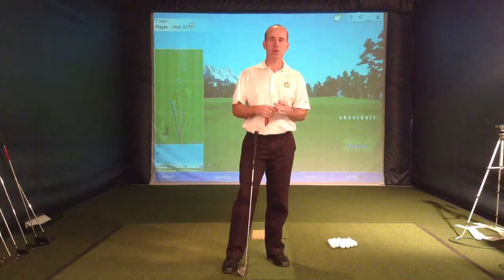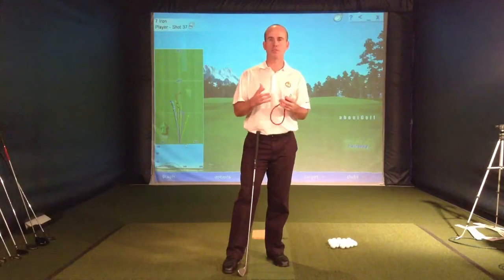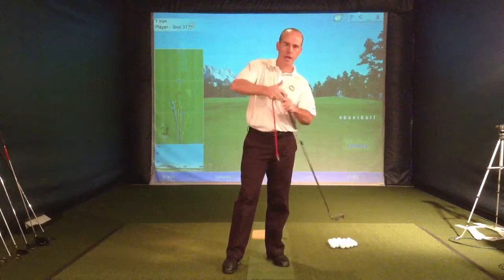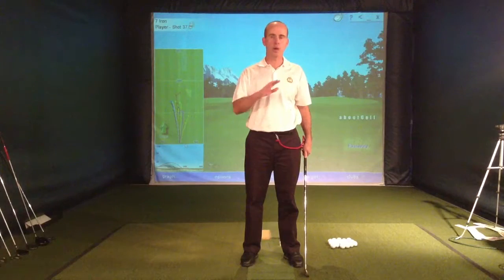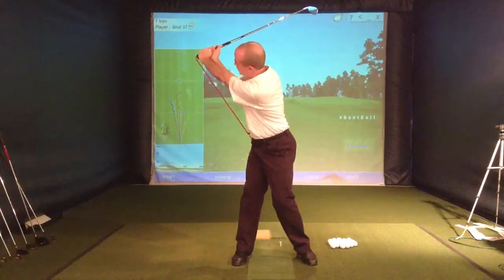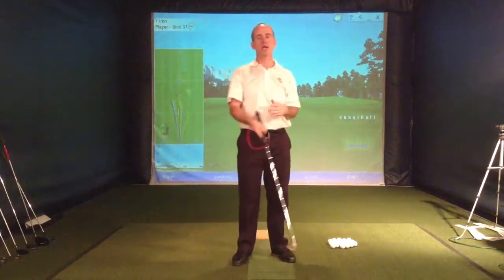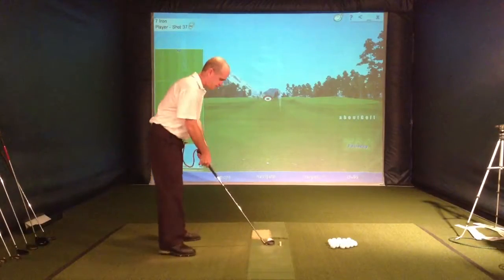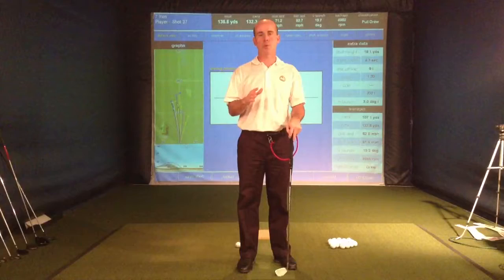The Top of the Backswing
An exercise to learn how to get into a dynamic position at the top of the backswing.